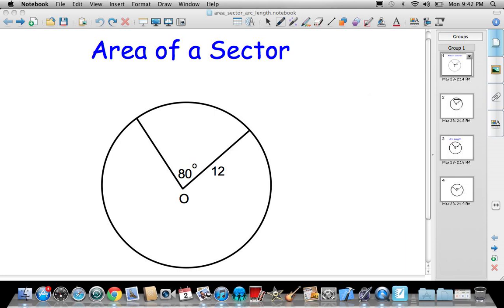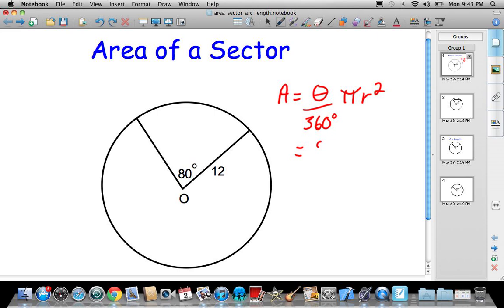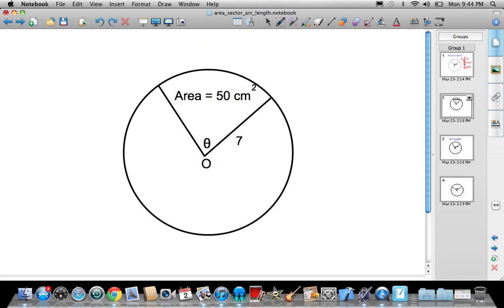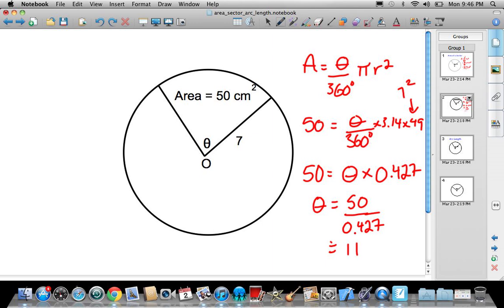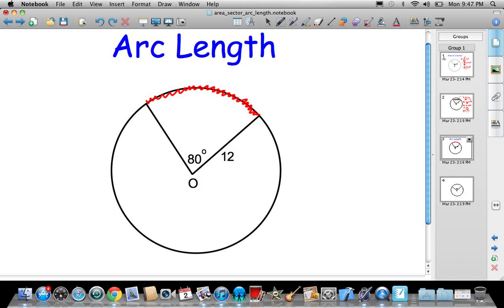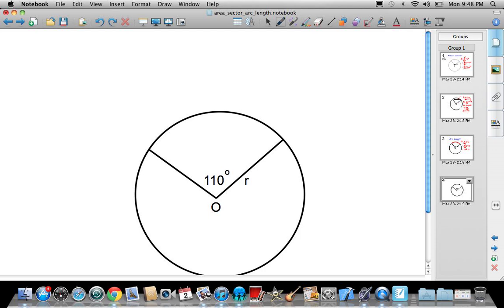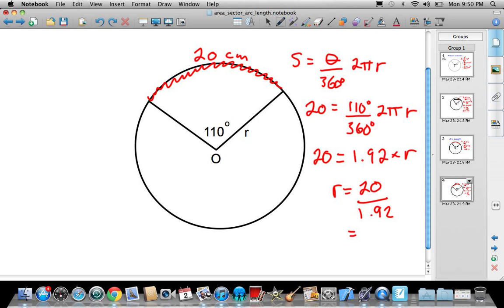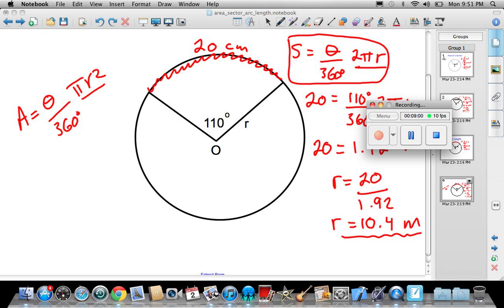Area of a Sector and Arc Length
How to find the area of a sector and arc length.